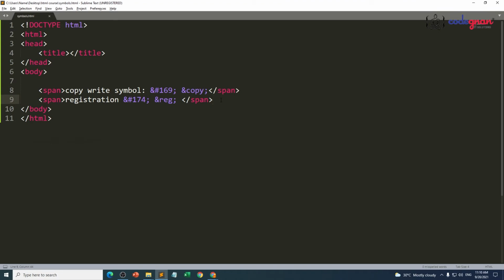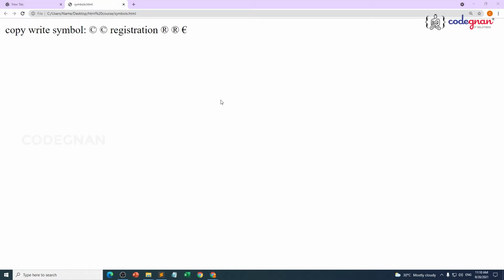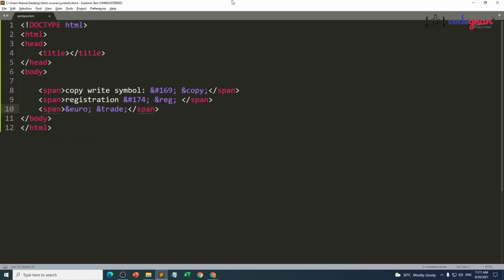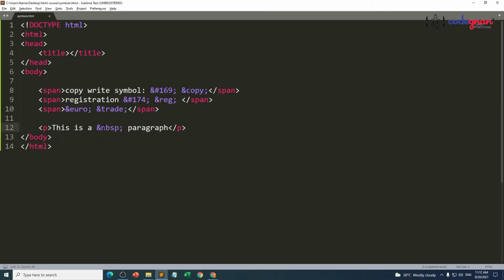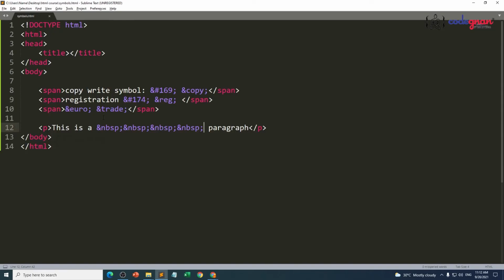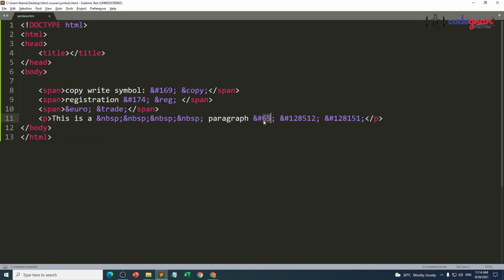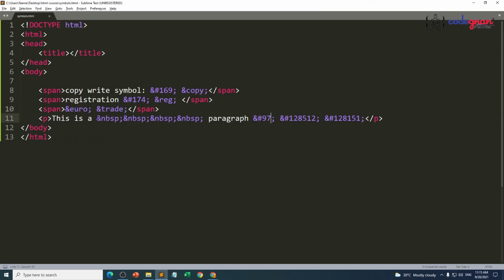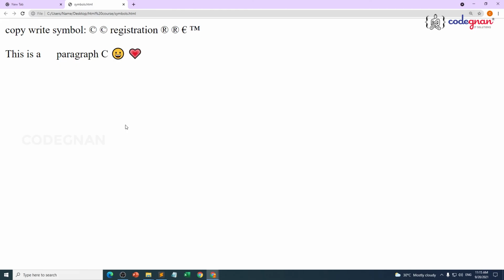Displaying Symbols and Emoji's in a Webpage | HTML | Frontend Development Playlist | Emojis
Using Symbols and Emojis are playing a crucial role in Web development. HTML symbols like mathematical operators, arrows, technical symbols, and shapes, are not present on a normal keyboard. To add these symbols to an HTML page, you can use the HTML entity name.

If no entity name exists, you can use the entity number. If the character does not have an entity name, you can use a decimal (or hexadecimal) reference. If you want any of these characters displayed in HTML. If the character does not have an HTML entity, you can use the decimal (dec) or hexadecimal (hex) reference. Older browsers may not support all the HTML5 entities in the table below.

Chrome and Opera have good support, and IE 11+ and Firefox 35+ support all the entities. If you want any of these emojis displayed in HTML, you can use the decimal (dec) or hexadecimal (hex).